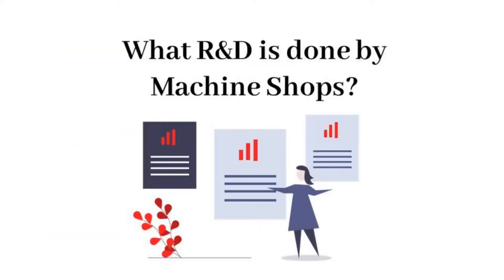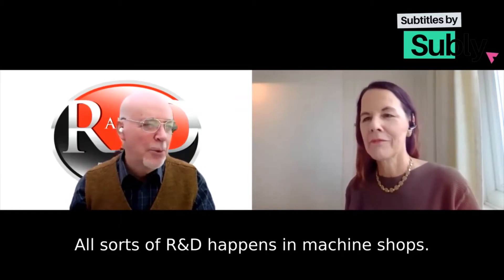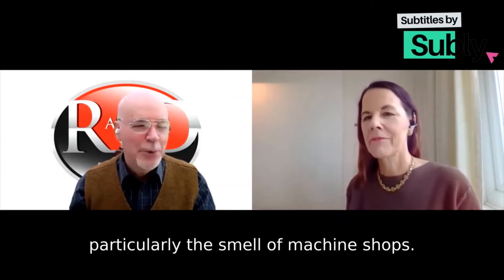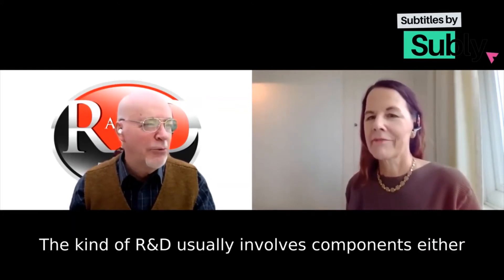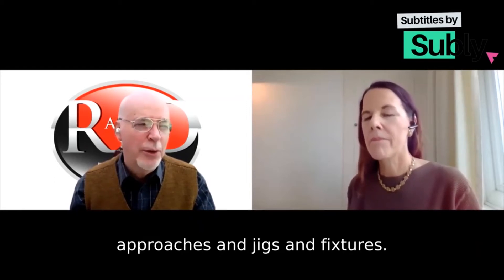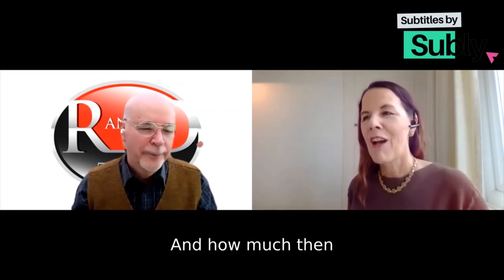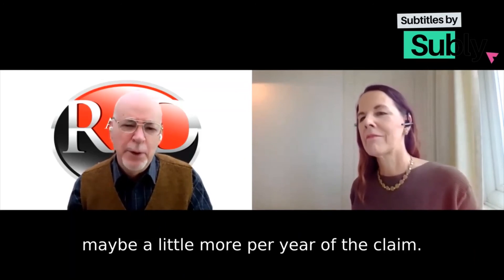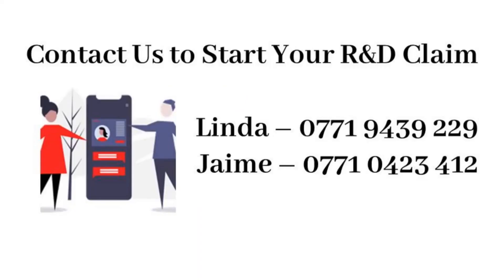Claiming Research and Development Tax Credits - Machine Shops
Linda and Jaime from RandDTax share their experience of Machine Shop R&D claims in this short video.

About RandDTax.

Our clients have a key relationship with one of our consultants, but the knowledge and experience of our highly successful firm behind your claim. All our shareholders are involved in the day to day operation of the business and a first-class service is our focus. We are an award-winning tax consultancy having won the SME National Business Innovation Award in 2017 due to our highly effective and responsive to business model. But we are more interested in helping our clients flourish and win awards.

Our 100% focus is helping our clients gain the R&D Tax benefits they are entitled to.